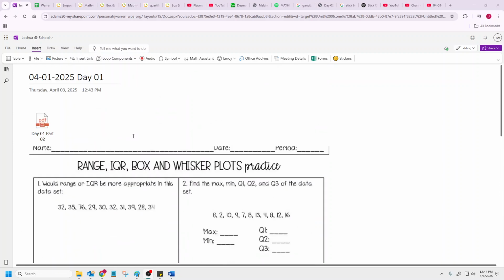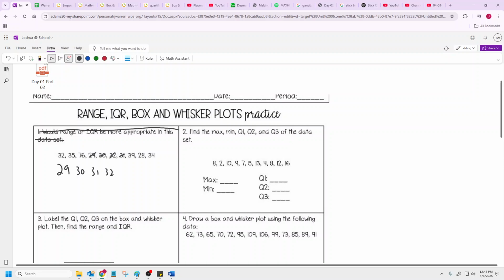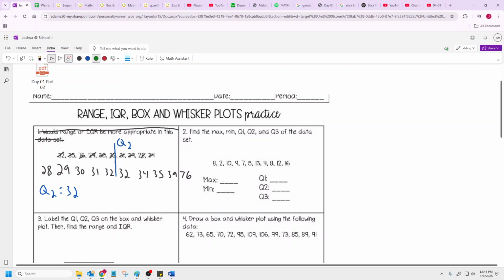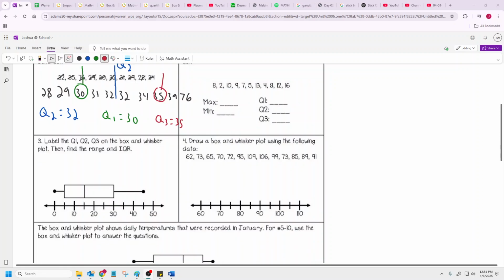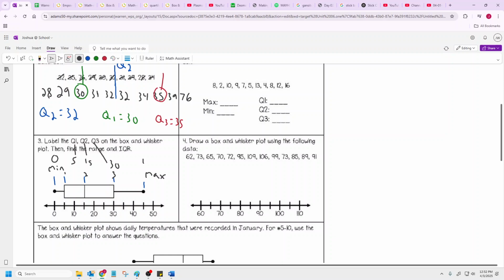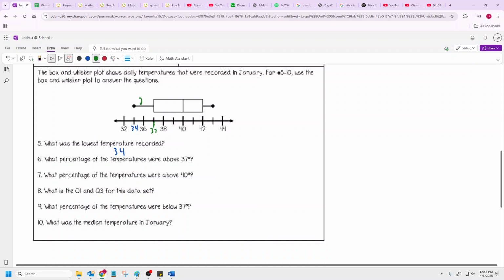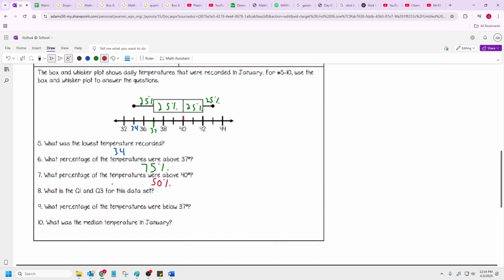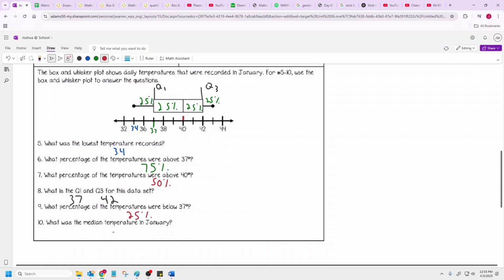04-01-2025 Video #2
Box and Whiskers Part 02: Labeling and Analysis